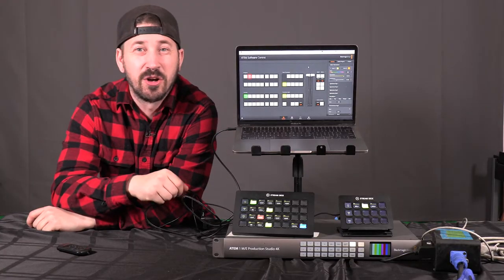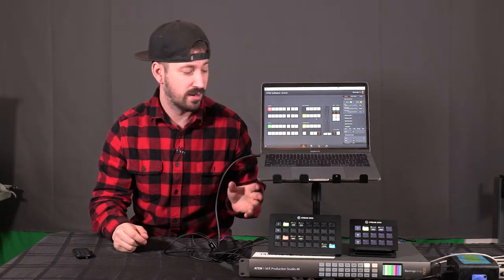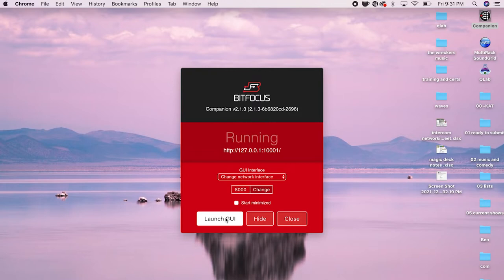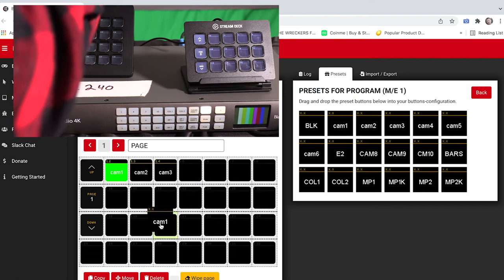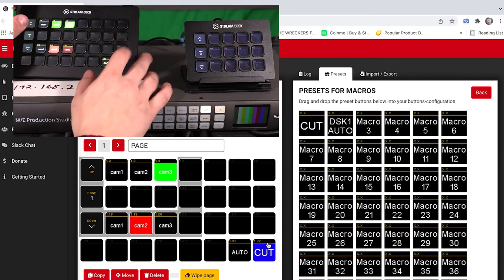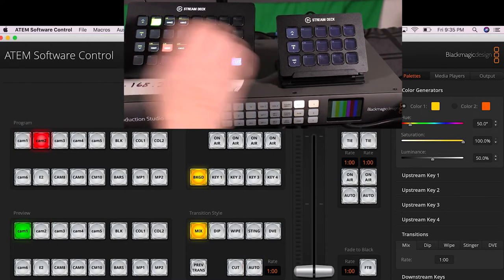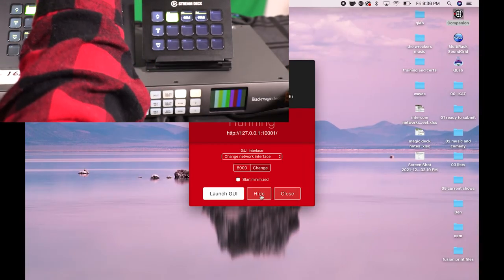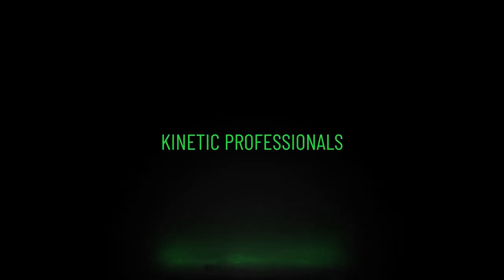CONNECT STREAM DECKS TO BLACK MAGIC ATEM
A simple informative video on how to connect, setup and operate elgato / corsair stream decks to control black magic atems. also how to setup 2 stream decks where as 1 is controlling preview and program and the other is cutting the aux.